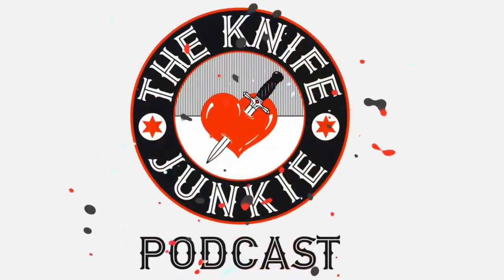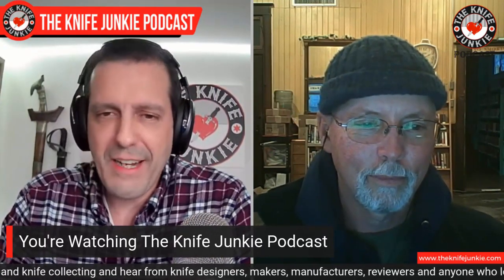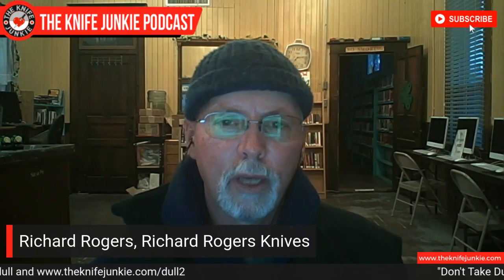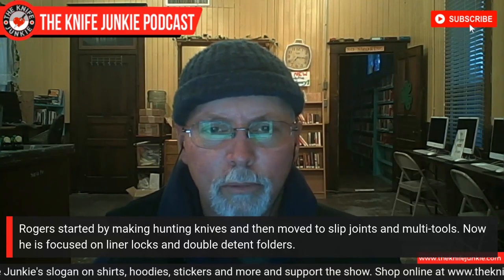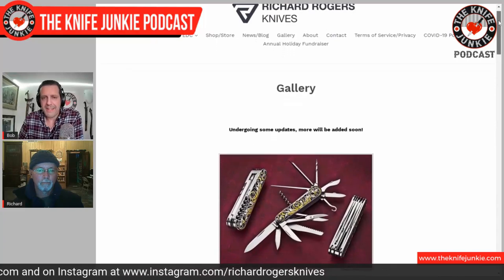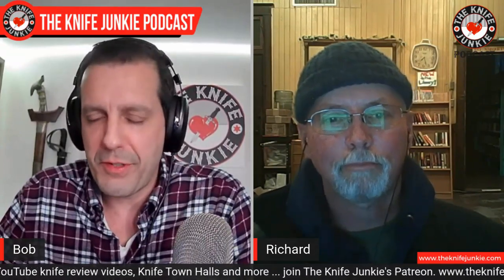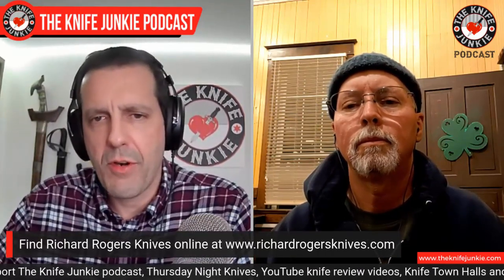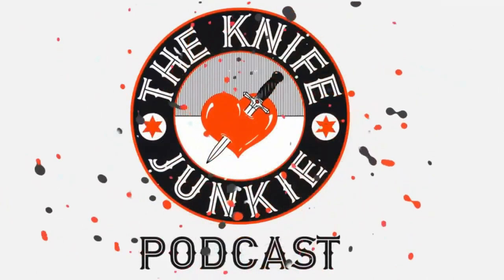Richard Rogers of Richard Rogers Knives - The Knife Junkie Podcast Episode 202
Richard Rogers of Richard Rogers Knives joins Bob "The Knife Junkie" on episode 202 of The Knife Junkie Podcast.  Rogers, who lives on a working cattle ranch in New Mexico, has been making knives since 1996. His grown son manages the ranch while Rogers focuses on knife making. Rogers started by making hunting knives and then moved to slip joints and multi-tools. Now he is focused on liner locks and double detent folders.

Known for his elegant designs and clean lines, Richard has won over 50 awards during his knife making career, including “Best of Show” at Blade. He has had eight knives in production with CRKT, including the blockbusters Montosa and CEO. Each Richard Rogers model sees constant refinement until the knife is the “best example of what that knife should be.”

🔪 SHOPPING FOR A KNIFE 🔪
The Knife Junkie Knives for Sale Webpage --